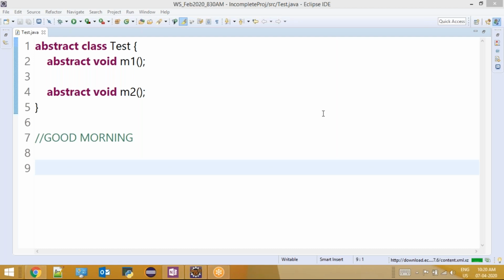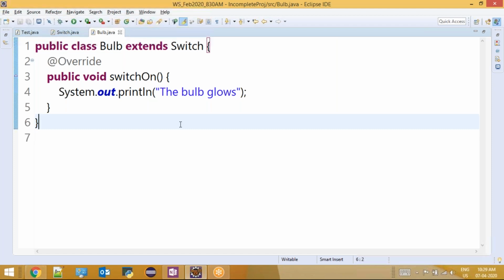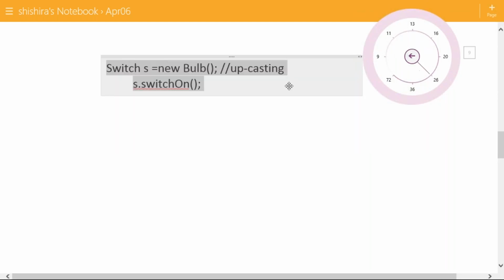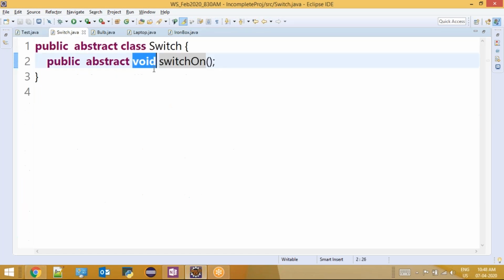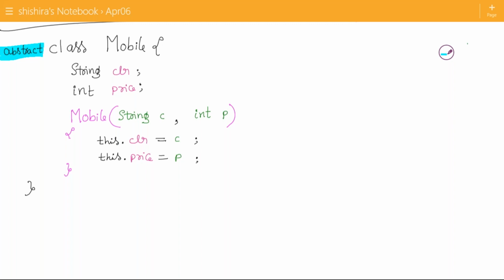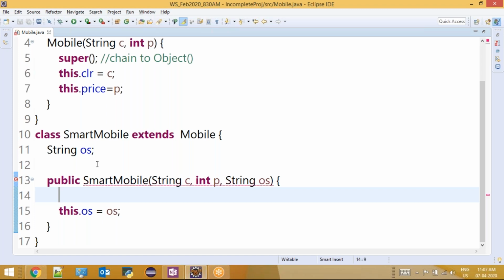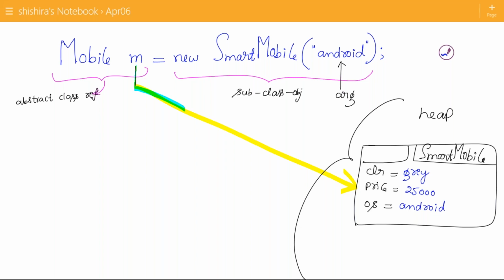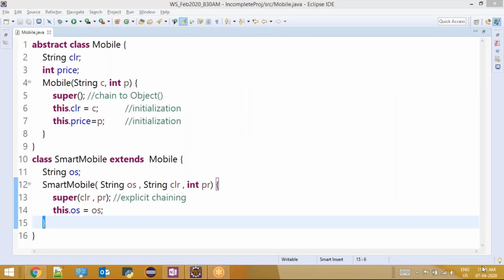Java Abstract class - Part 2 (Continued)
This video is a continued part of Java Abstract class & method.